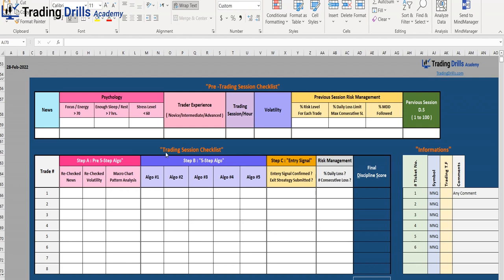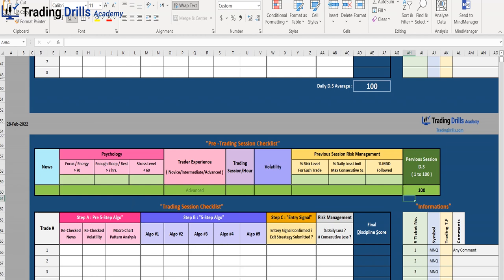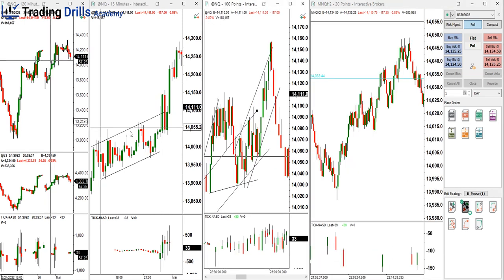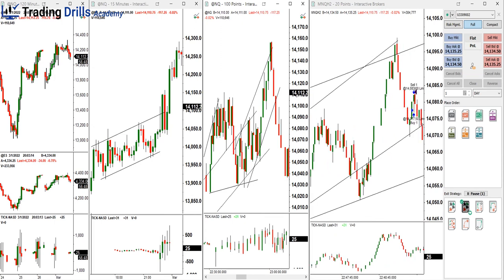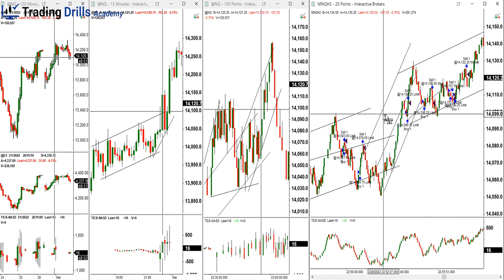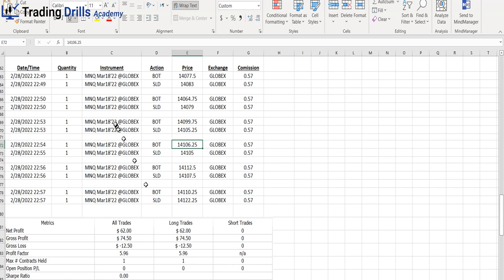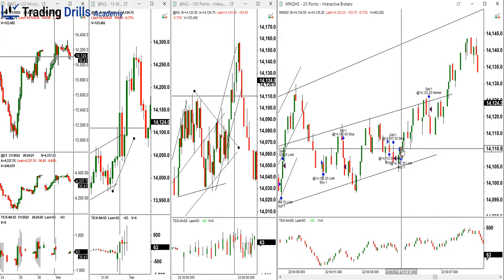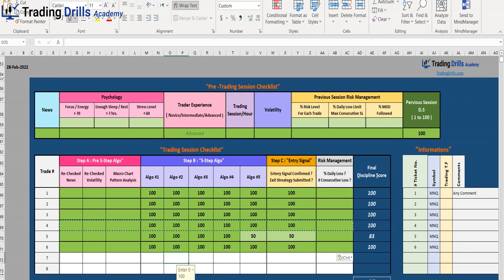PAAT Trading Journal - 28 Feb 2022